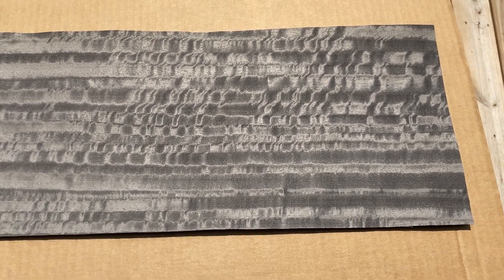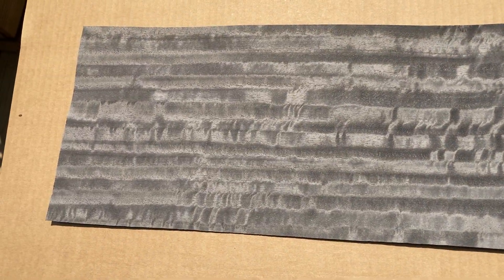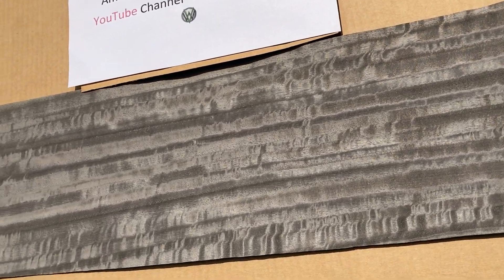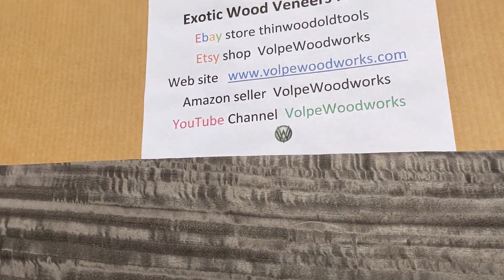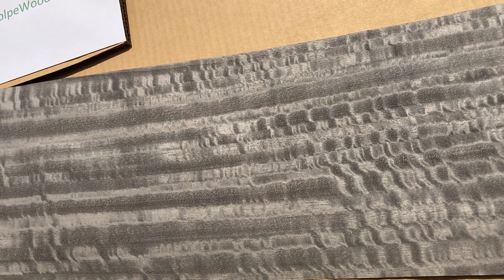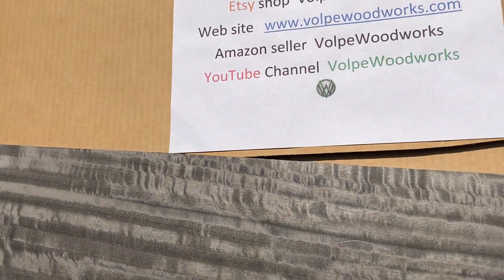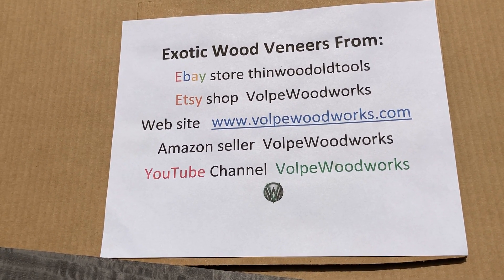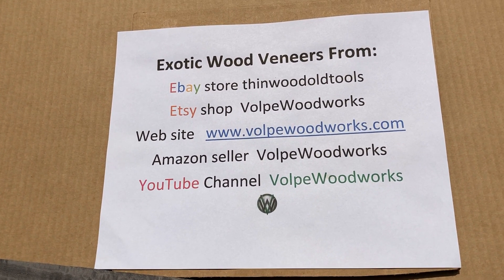Dyed Gray Eucalyptus Wood Veneer.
I have a very limited quantity of this veneer. It can found at:

eBay store: ThinWoodandOldTools

I have over 1200 listings of various veneers in inventory.

I'm happy to advise you anytime with your project design.

Tom Volpe